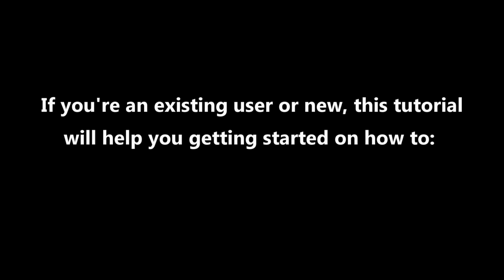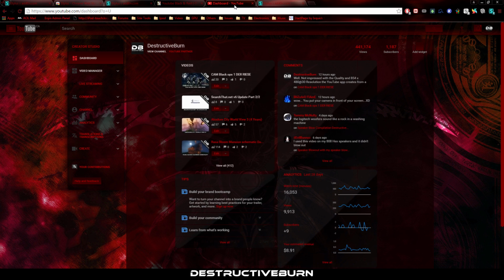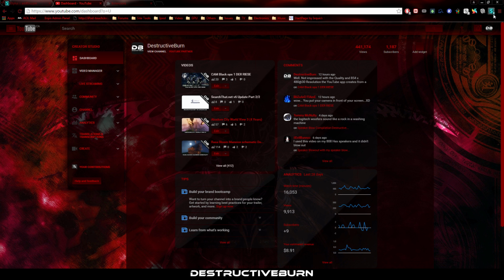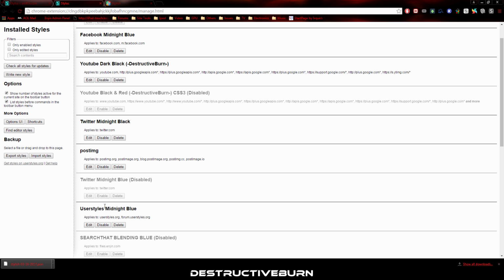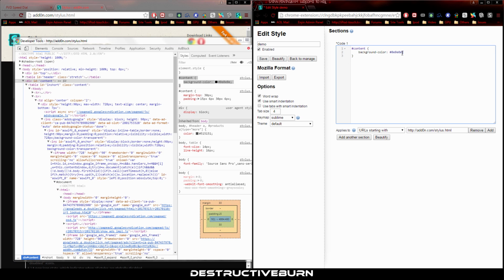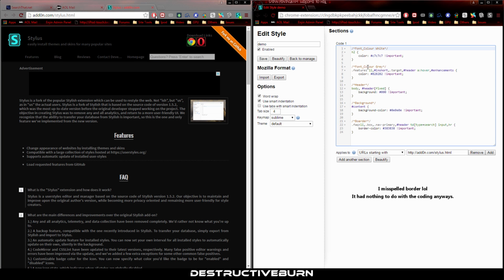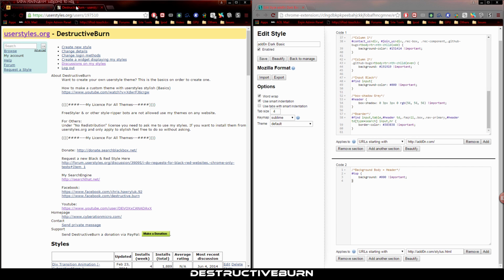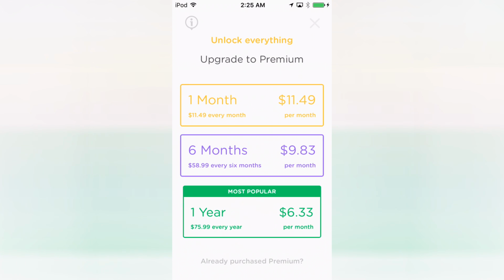How to make a custom theme with stylus for userstyles (Basics)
♥——ABOUT——♥
In this video I show you how to:

0:37 Download Stylus
0:58 Download a style from
1:13 How to disable or delete a style
1:36 How to import and export code from Userstyles to stylus
2:08 Quick view of the options on Stylus.
3:08 How to import and export from both Userstyles and local.
3:51 Create a basic theme
6:51 How to post your theme to

So what is Stylus?
Stylus is a fork of the popular stylish extension which can be used to restyle the web.

---Quick Notes---
Yes, Border (Boarder) is spelt wrong.
I realized that after I made the video.

♥——DOWNLOAD——♥
Add0n Hosts Stylus

---Others---